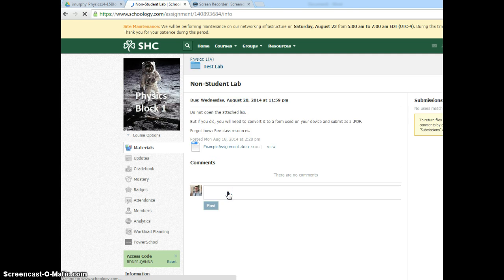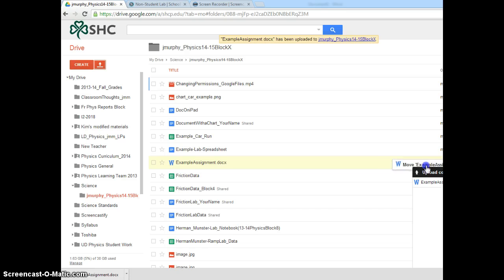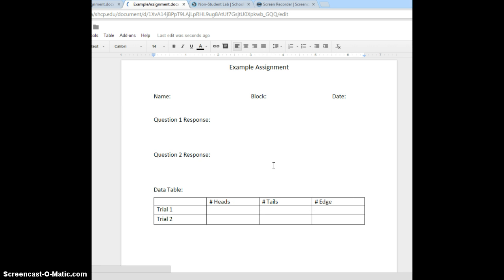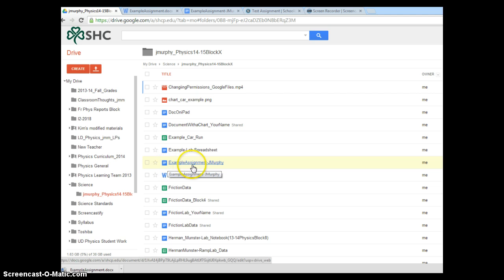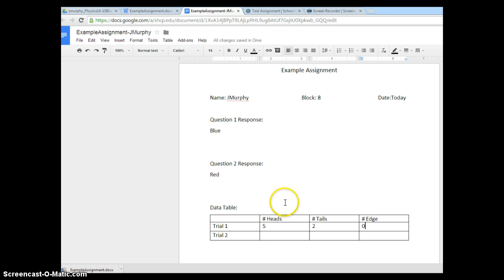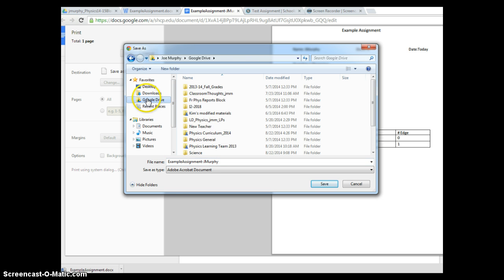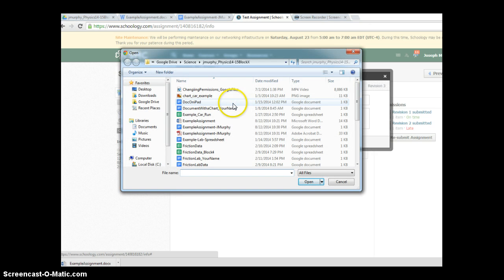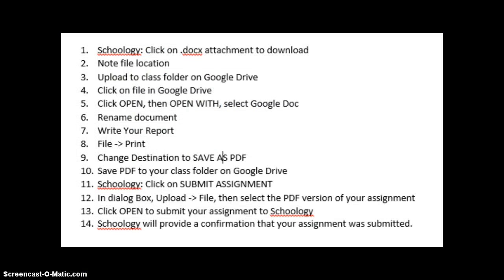Downloading Documents and Uploading Assignments to Schoology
For MacBooks, Windows Computers and Chromebook users: file conversion and upload as PDF for Schoology